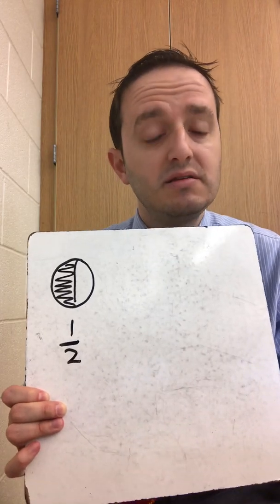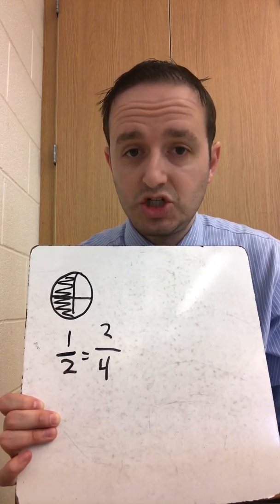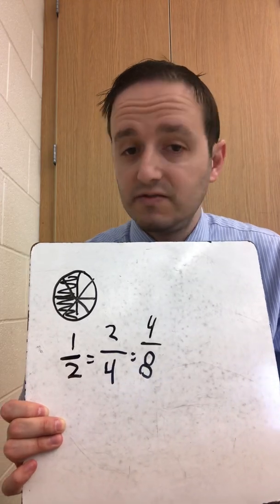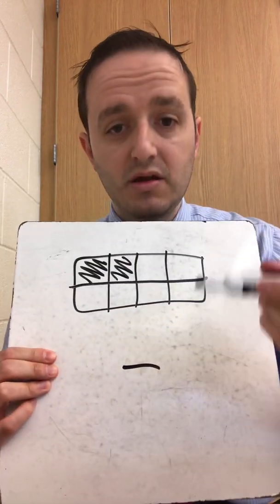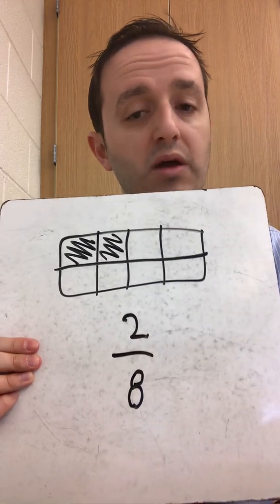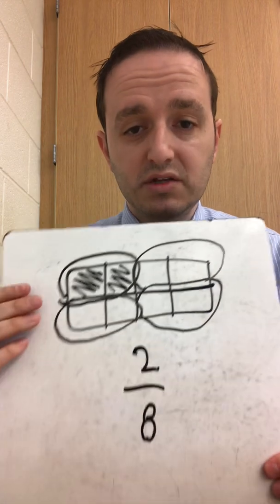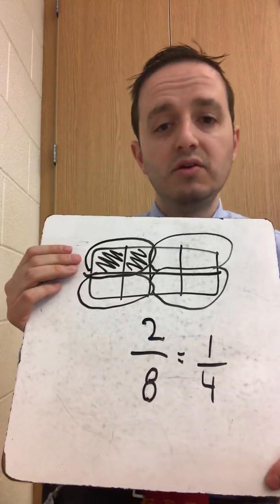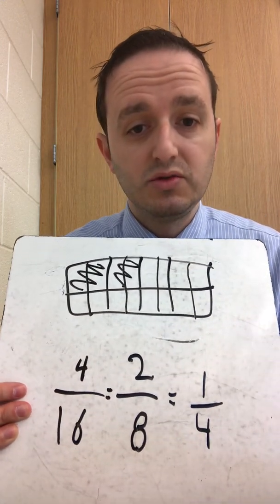Create Visual Equivalent Fractions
Visual Equivalent Fractions